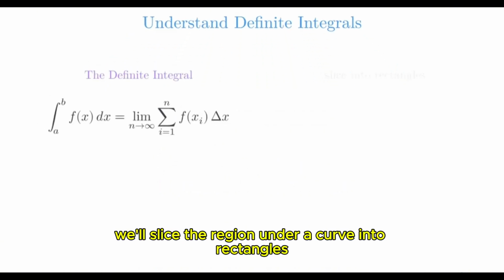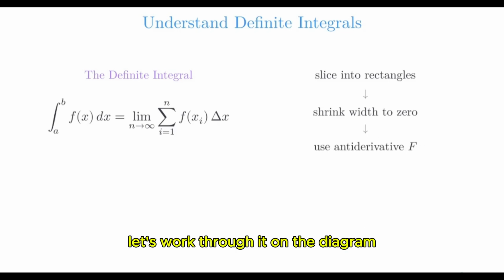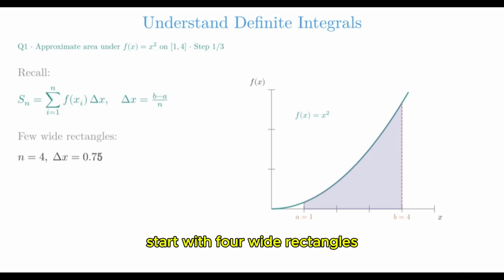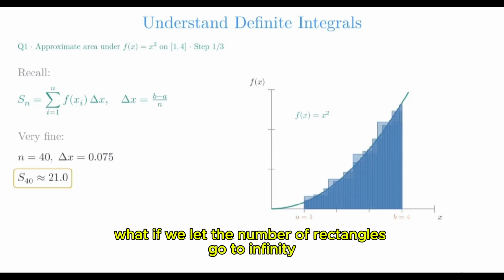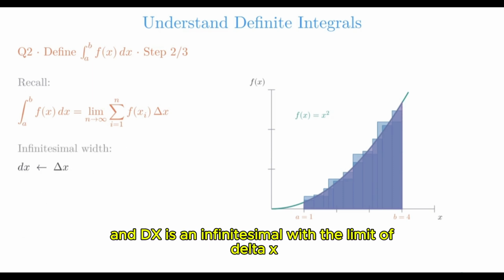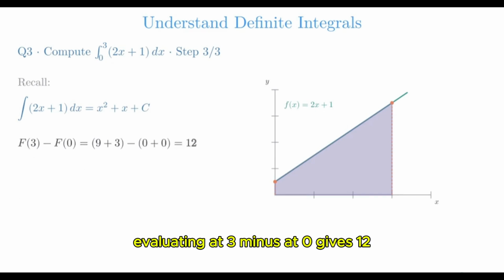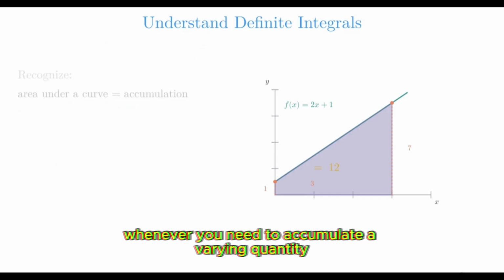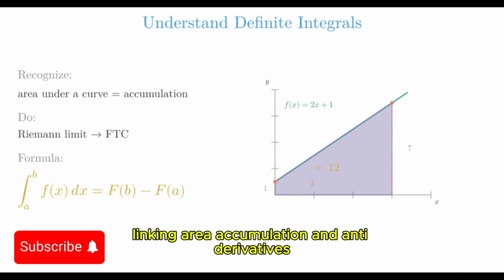3 Minutes to Make Integrals Actually Fun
Give me 5 minutes and I'll make integrals feel like jokes 😂
Tired of integrals looking like alien language? In just 5 minutes, I'll show you how they actually work using beautiful animations, colors, and simple intuition.
We'll go from "What even is this ∫ thing?" to understanding Riemann sums, the area under the curve, and the Fundamental Theorem of Calculus — all without the headache.
Perfect for high school students, college freshmen, or anyone who wants to finally understand integrals.
Drop a comment: What's the hardest math topic for you?